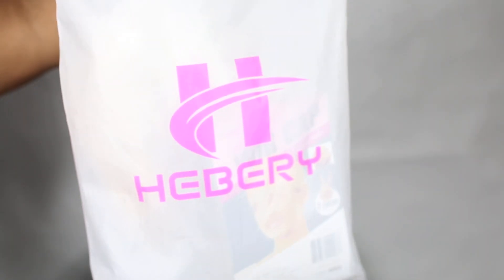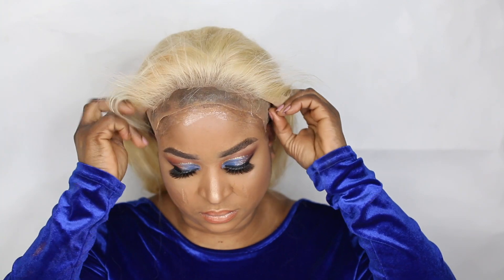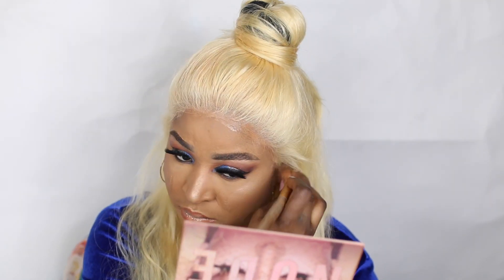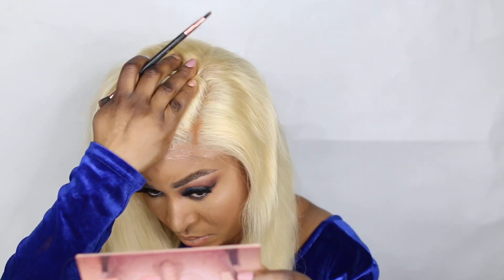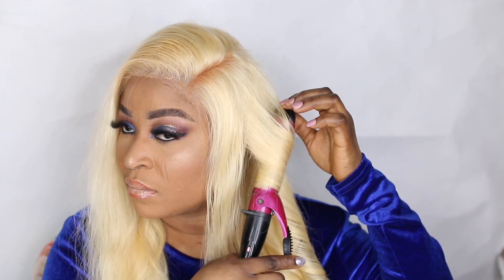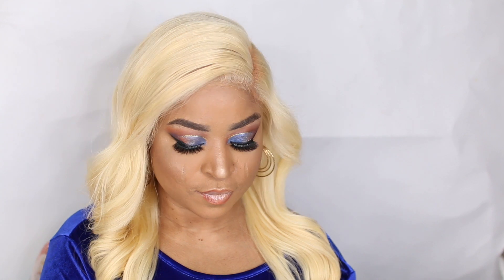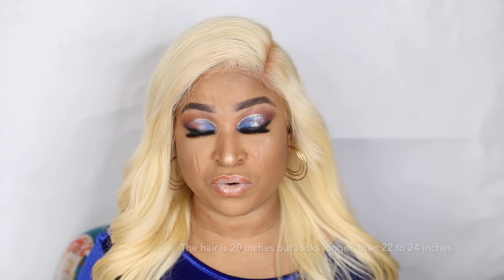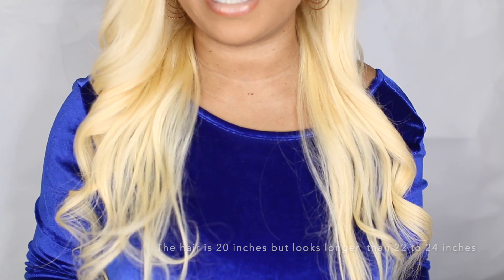Most Realistic Hairline | How To Slay Blonde 613 Full Lace Wig Ft Hebery Hair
Description:
Hair Length: 20 inches
Cap size: Medium cap size